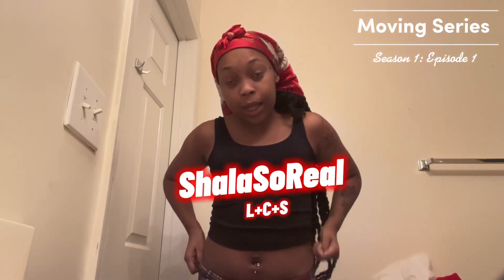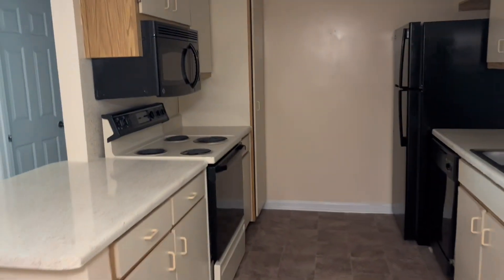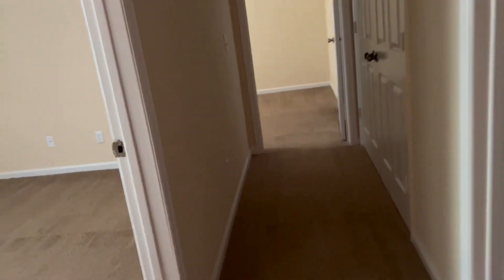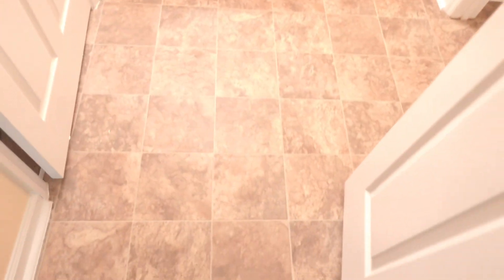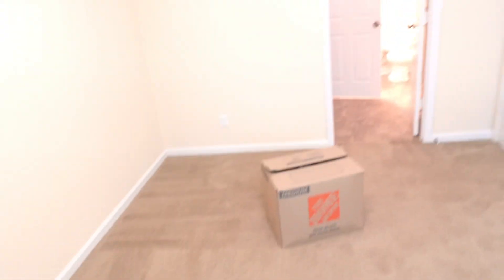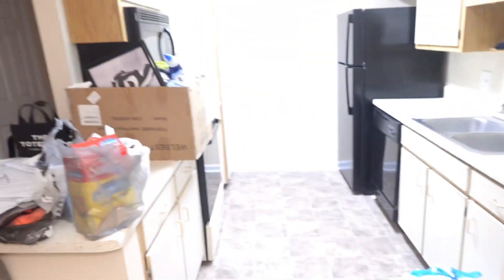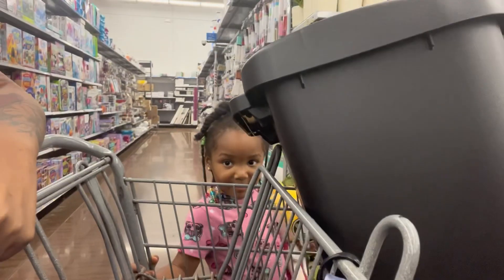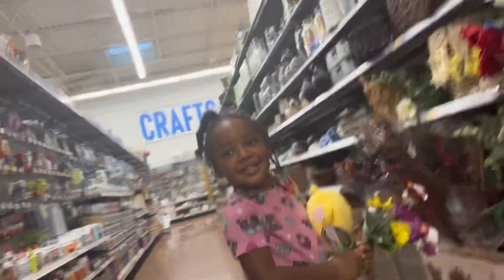I MOVED !!! Empty Apartment Tour / Moving Series Season 1 : Episode 1 🏠